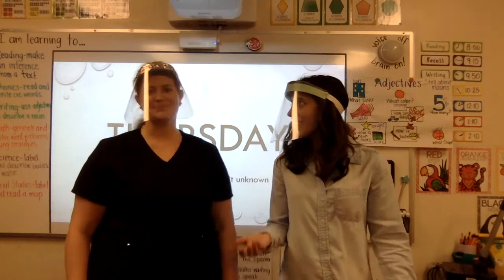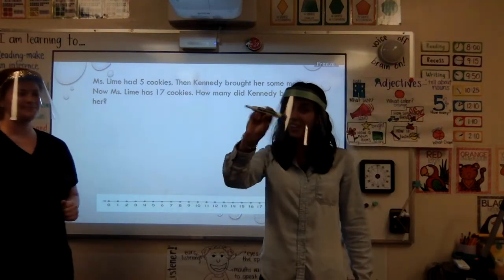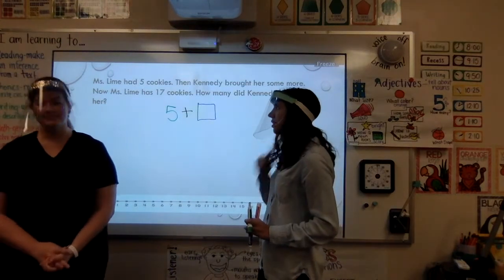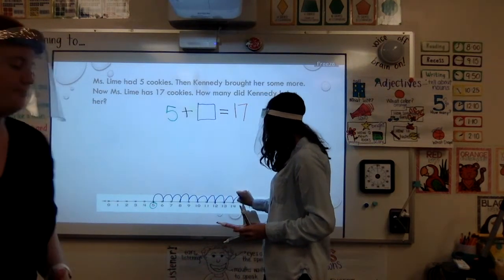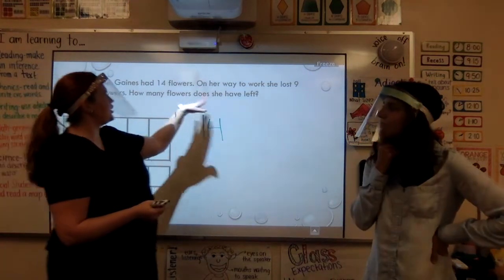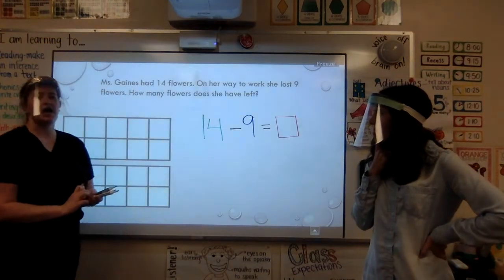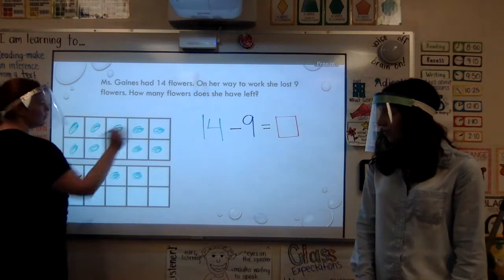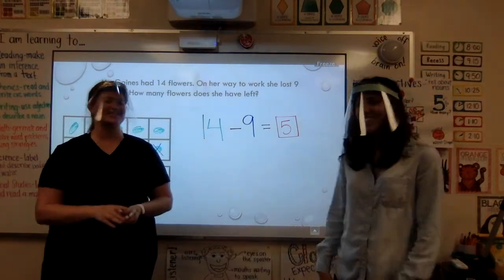Math Thursday, November 5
Using strategies to solve word problems